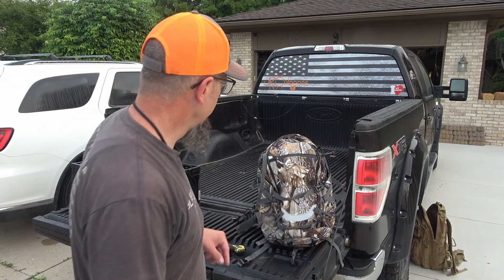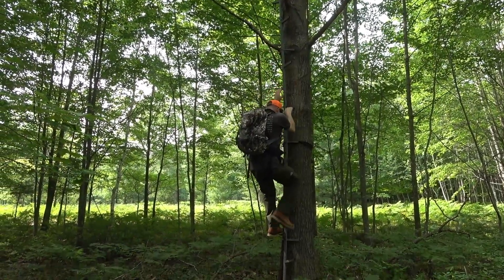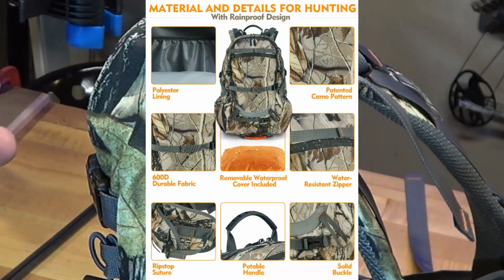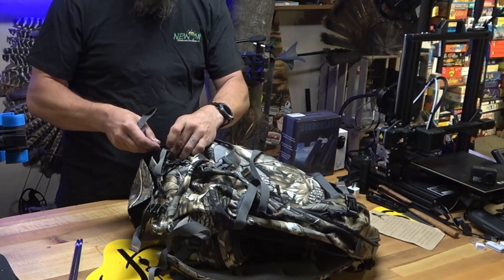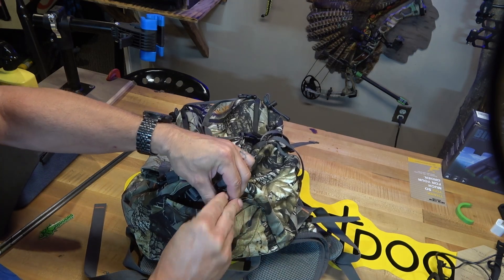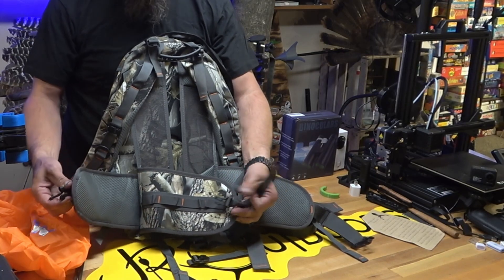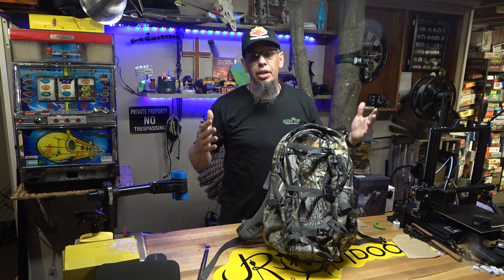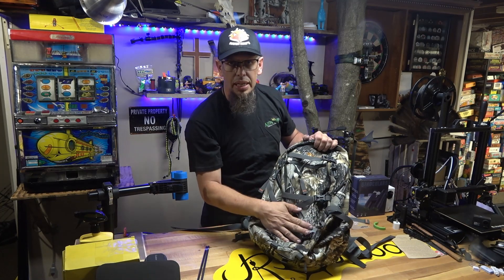Budget Hunting Backpack, Amazon backpack, New View Backpack Review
Gear I use:
Main Camera: Sony AX53
Backup Camera: Canon T3i
Action Camera 1: GoPro Hero 7 Black
Action Camera 2: Akaso V50 PRO SE